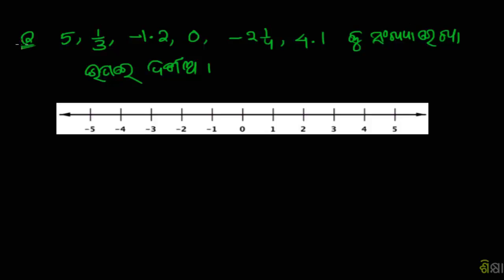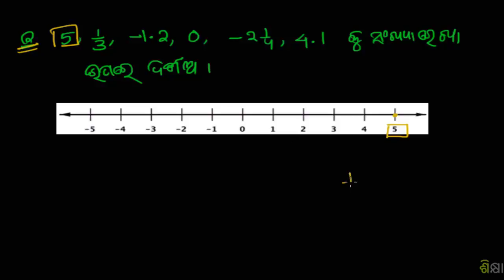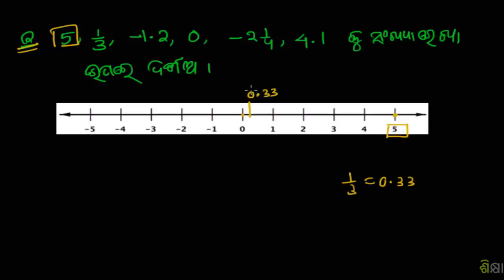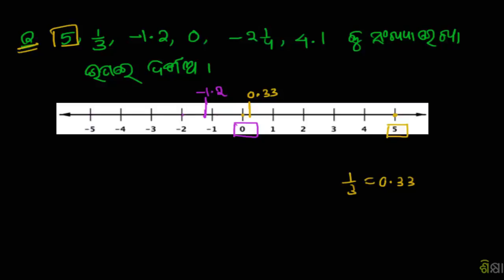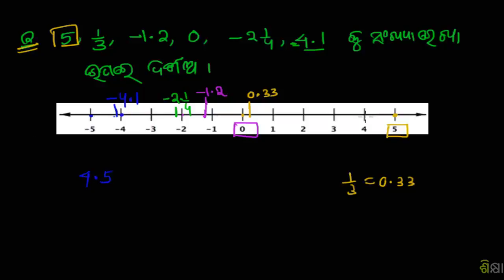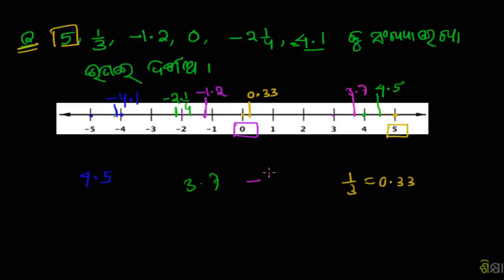1425 Points on a number line